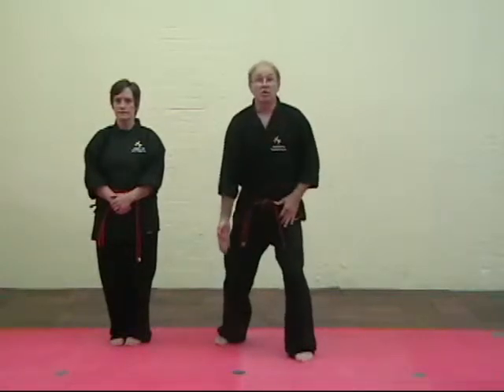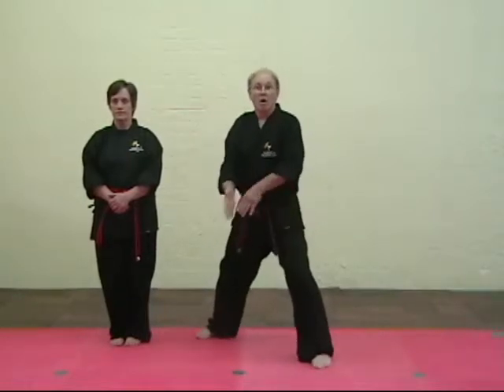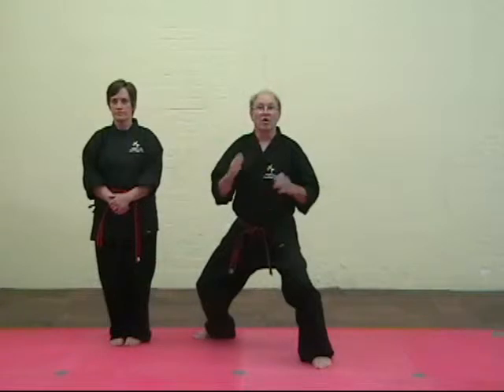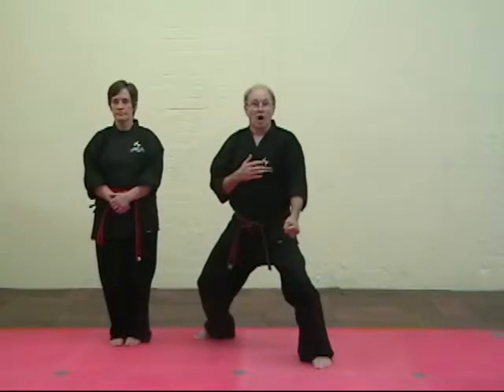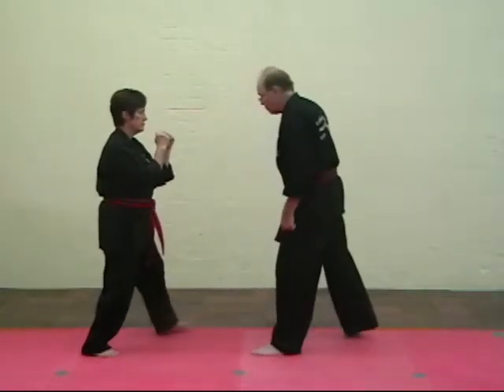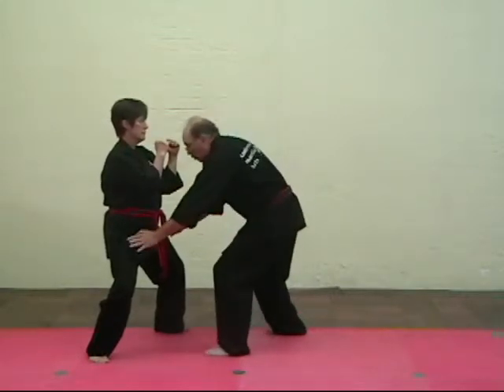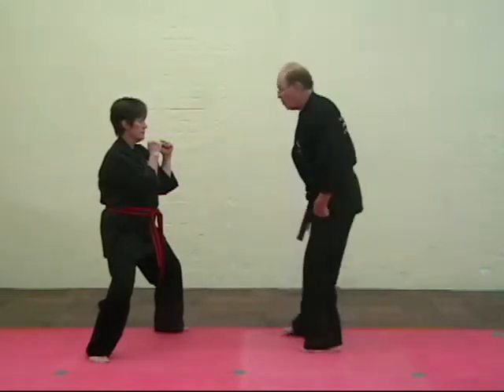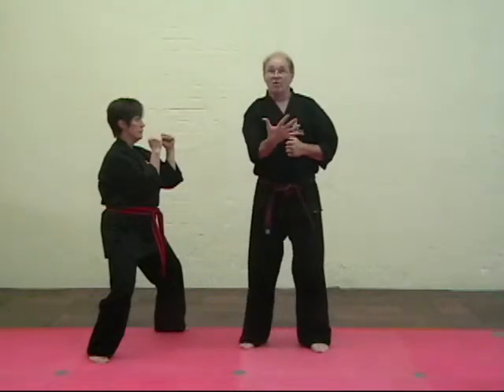020CH 5 Anderson Martial Arts Karate Curriculum - Children - Orange Belt, Fifth Stripe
This is the fifth set of materials (fifth stripe) in the progression from Orange to Blue Belt for my Children's classes.